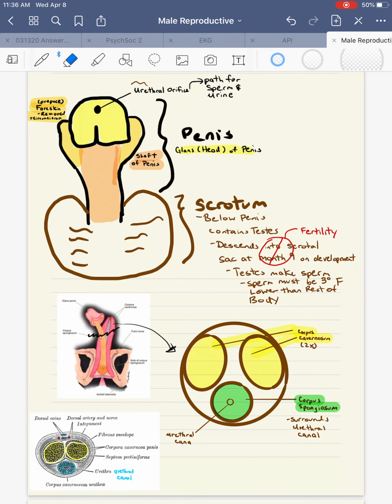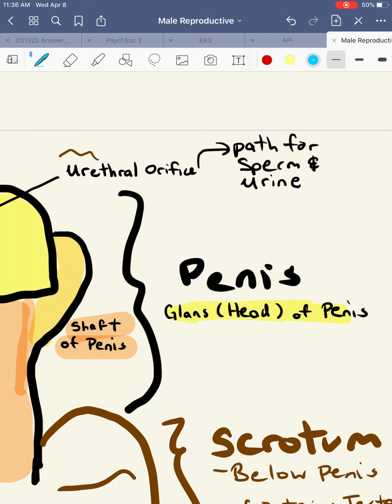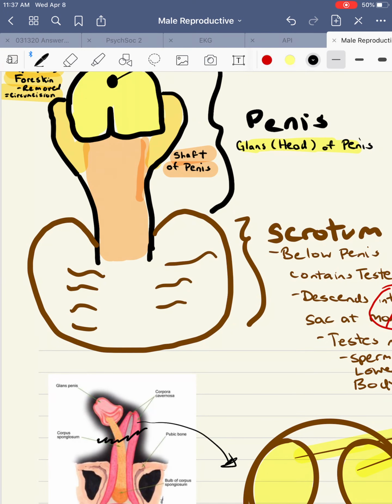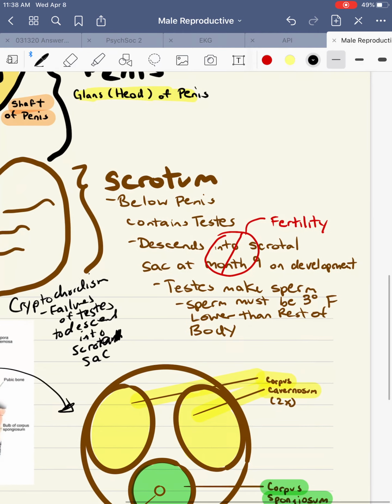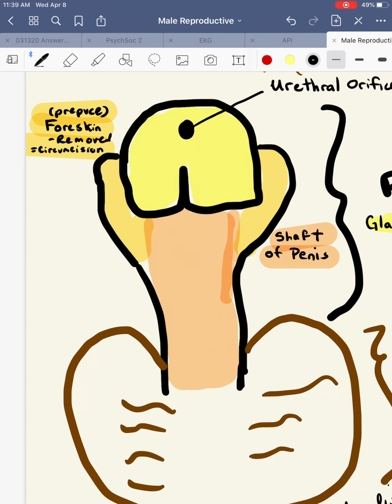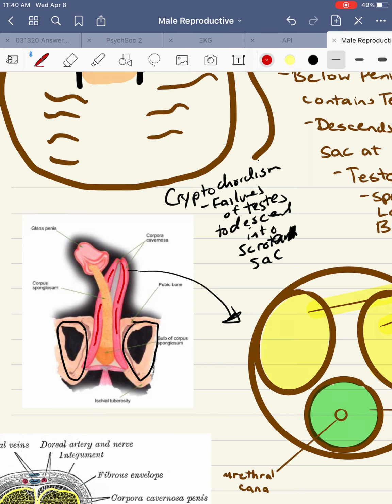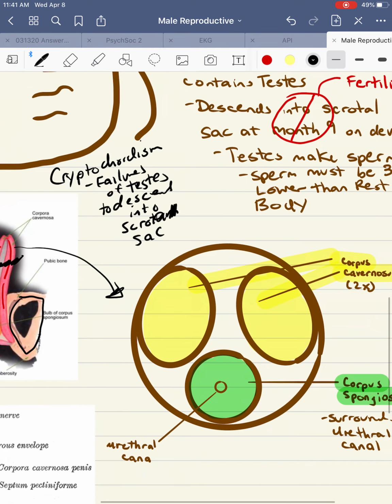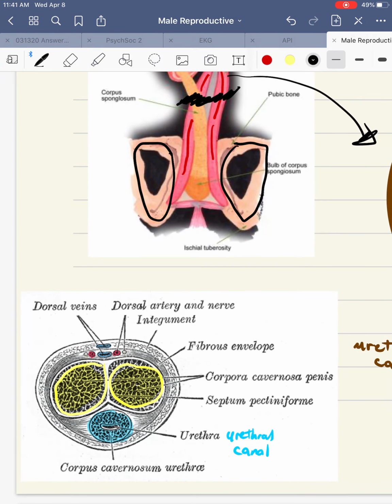Male Reproductive System 2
External Anatomy - Scrotum, Penis